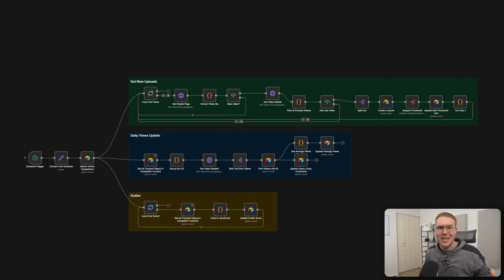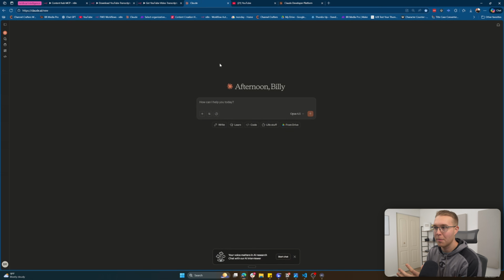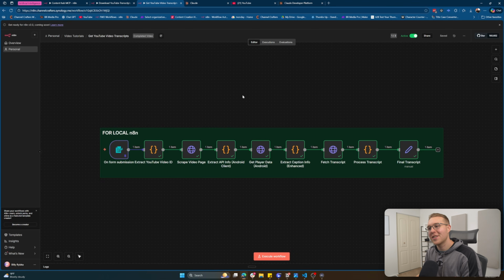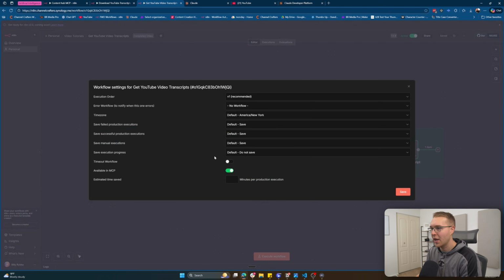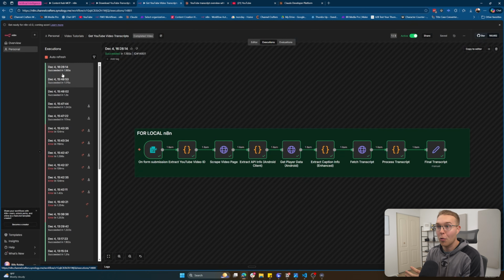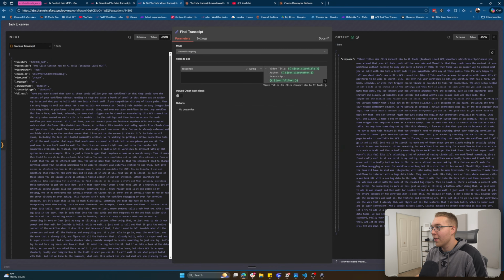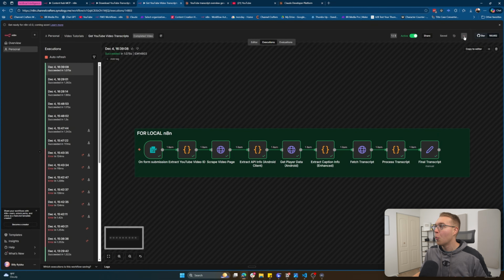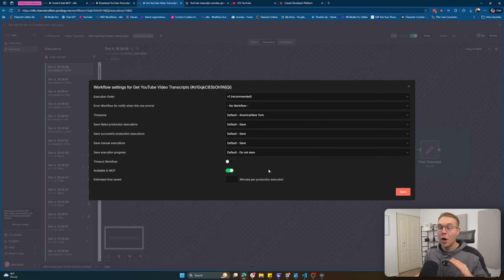n8n's New MCP has 1 HUGE Problem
n8n has a new Instance Level MCP & in some use cases, it's cool. But it has a flaw that not many people see yet...